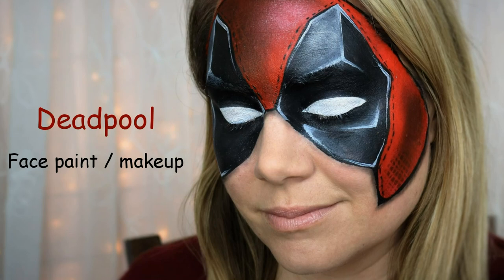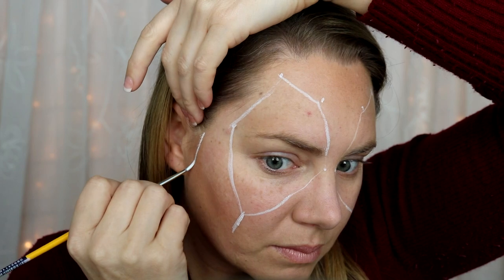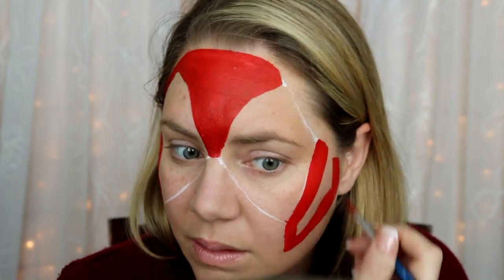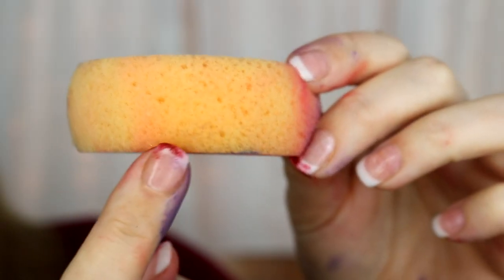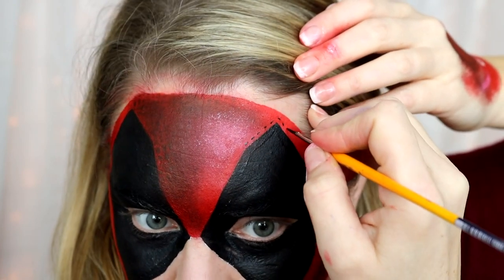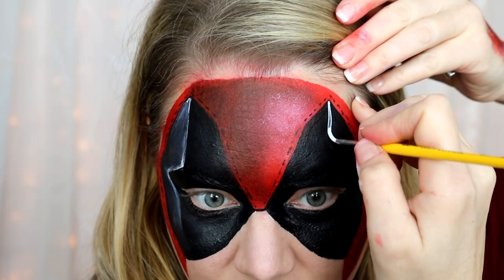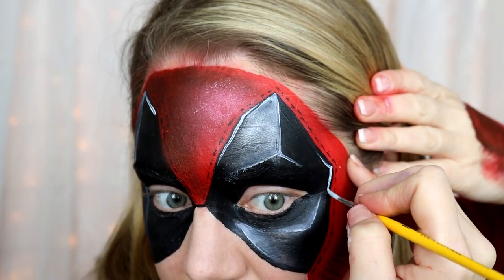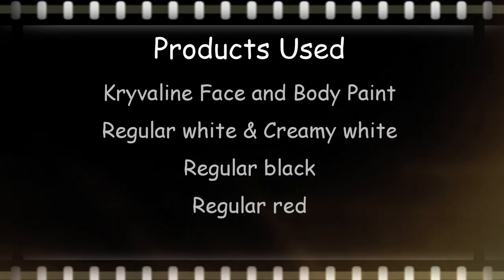Deadpool Makeup and Face Paint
Products Used:
Kryvaline Face and Body Paint -
Regular white, black, red, creamy white

Where to buy Kryvaline:
United States -